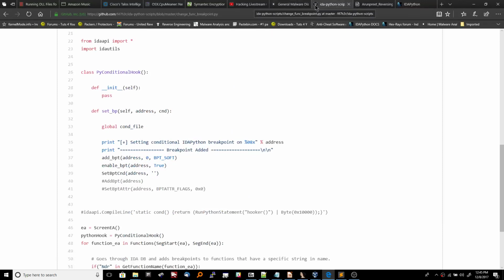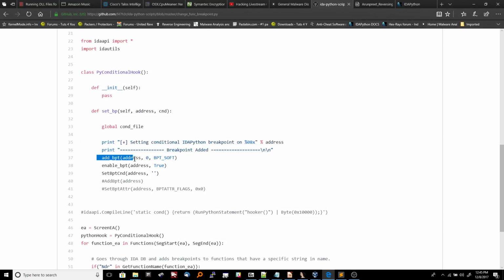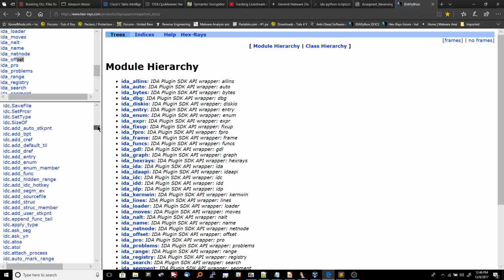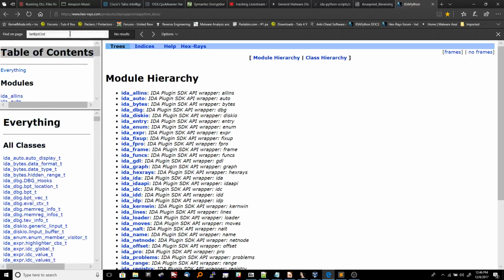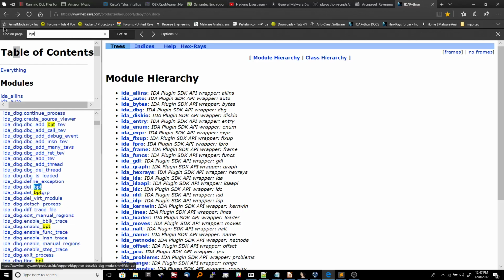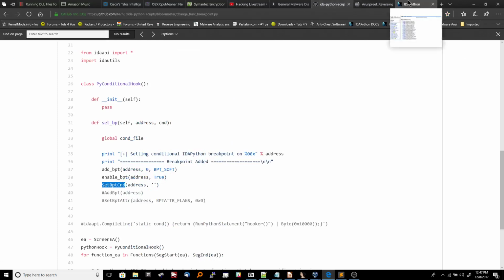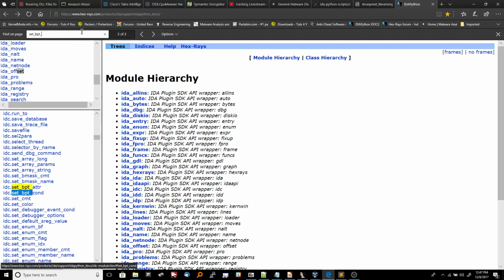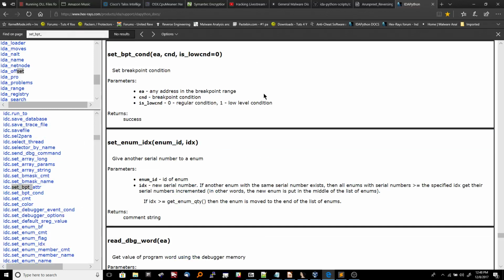Understanding the IDAPython API Docs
Are you confused by the IDAPython API for IDA Pro? I offer a useful tip in understanding the IDAPython API docs and API here. This will save you A LOT of time.